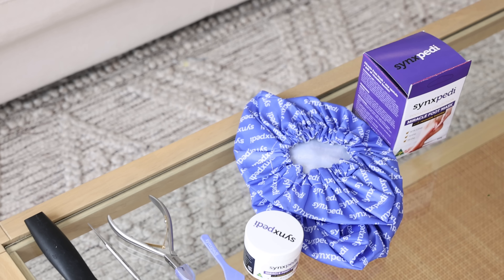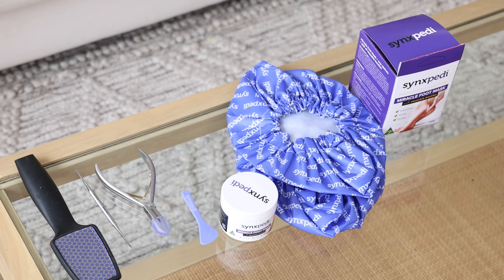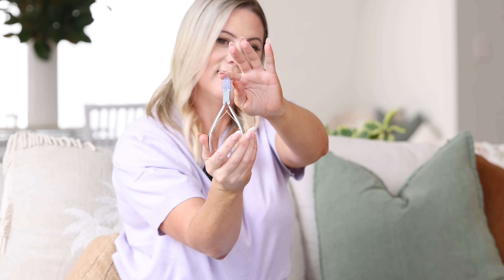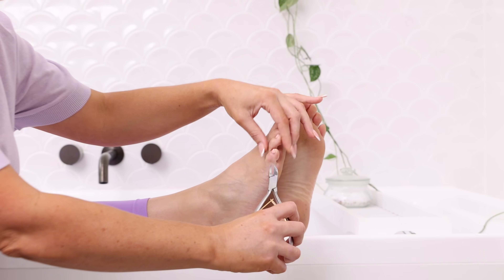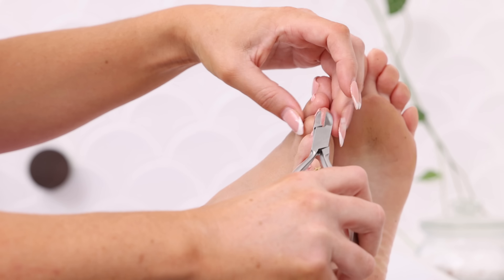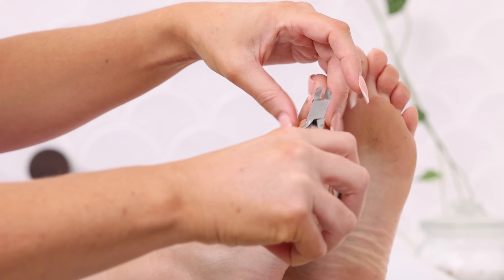Synxpedi Toenail Clippers - Podiatrist Footcare Collection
Achieve professional-quality footcare at home with the Synxpedi Toenail Clippers, part of our Podiatrist Footcare Collection! Made from medical grade stainless steel and podiatrist-approved, these clippers are perfect for cutting hardened or difficult-to-manage nails with ease.

How to Use:
1) Begin by cutting your toenails straight across using the clippers.
2) After cutting, gently file any rough edges to smooth the nail surface.
3)Avoid angling or cutting down the side of the nail unless advised by a podiatrist.

Why Choose Synxpedi Toenail Clippers?
- Designed for hard or thickened nails
- Made from high-quality, medical-grade stainless steel
- Podiatrist approved for professional results at home

For the best foot care results, always follow proper cutting techniques, and if you experience any persistent problems, consult your podiatrist for guidance.